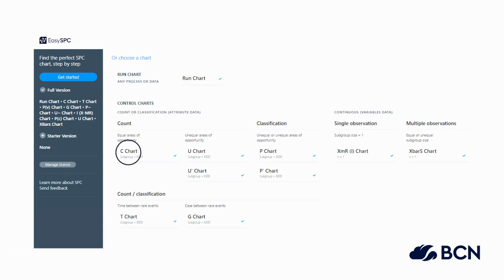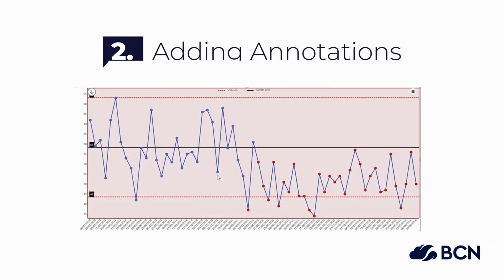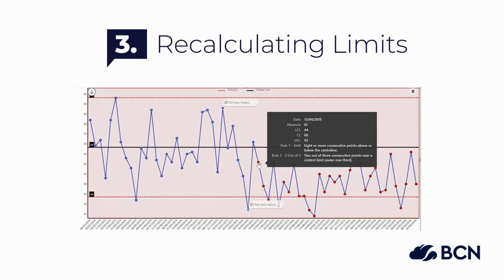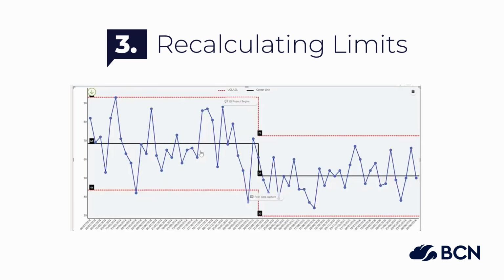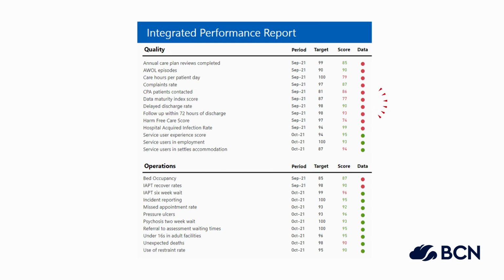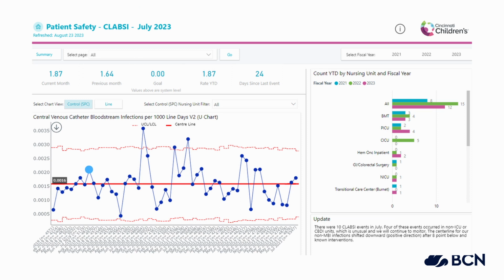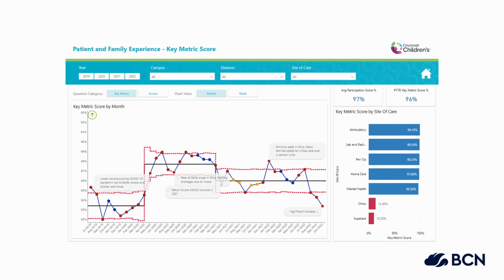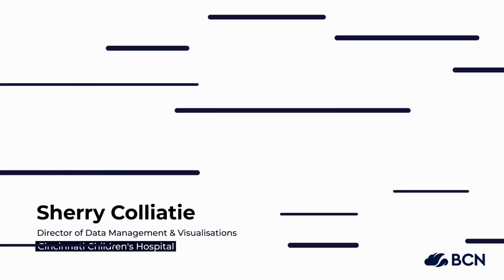EasySPC Customer Testimonials